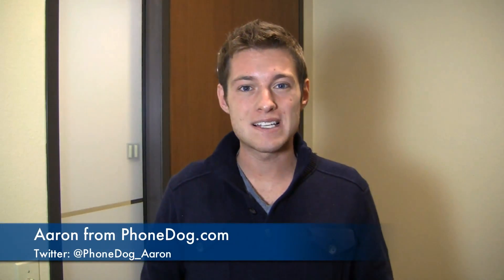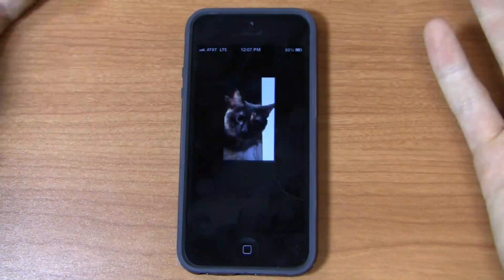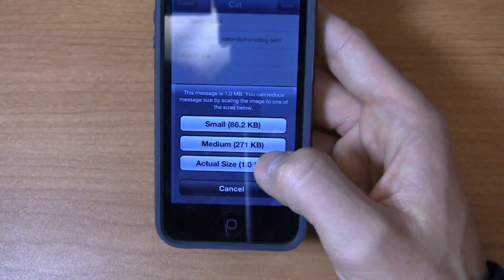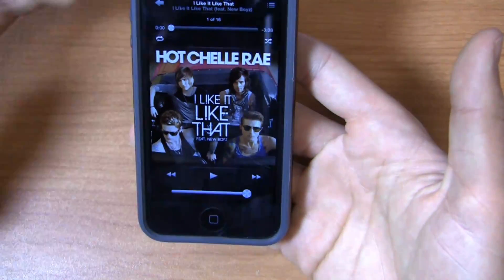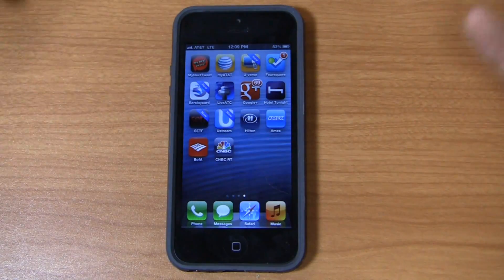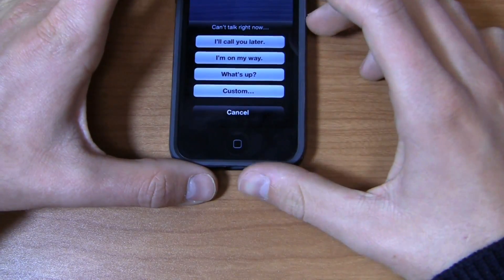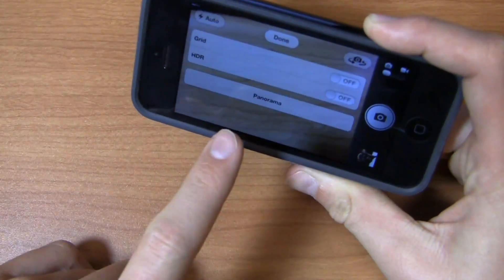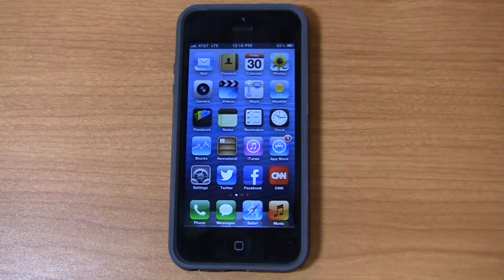Apple iPhone 5 Challenge: Day 5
In the "iPhone 5 Challenge: Day 5" video, Aaron's focusing on the positive.  The last video discussed some of the downfalls of iOS in comparison to the competing OSes on on the market.  This time around, Aaron highlights some of the perks of iOS 6.  Useful features include resizing images within the email app, alternate options when someone is calling, and more.  Despite the nice features, iOS is a bit stale - at the very least, widgets would be nice.